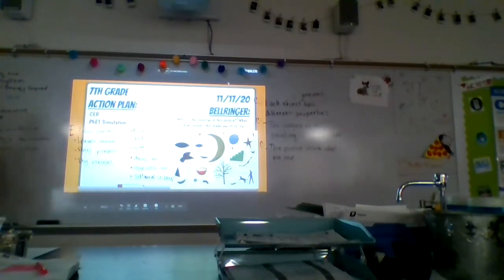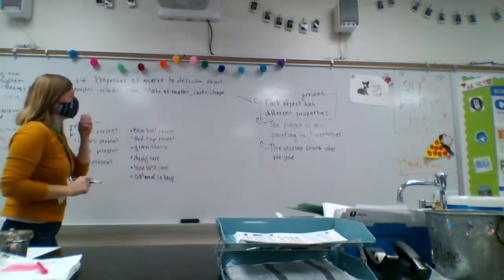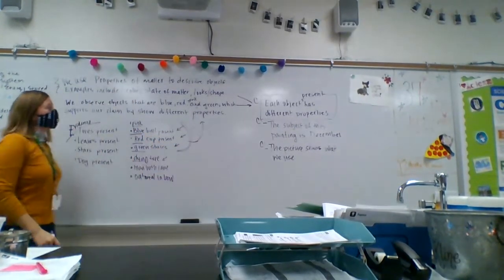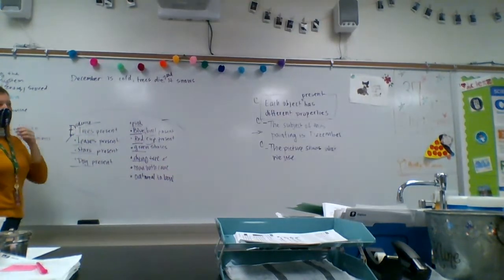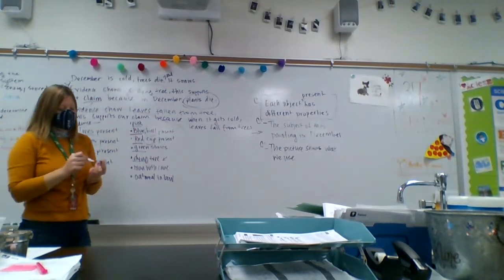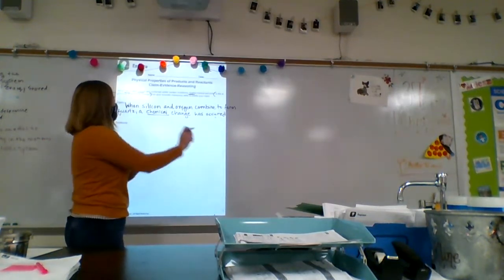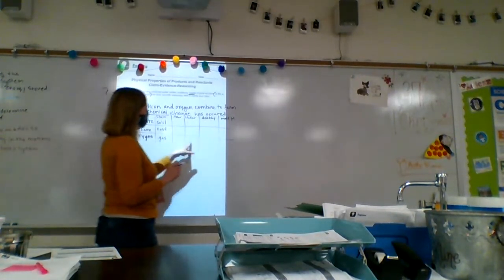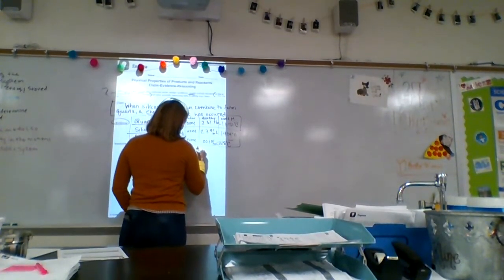Explore 3 CER Lesson